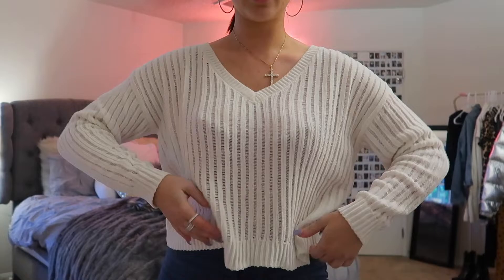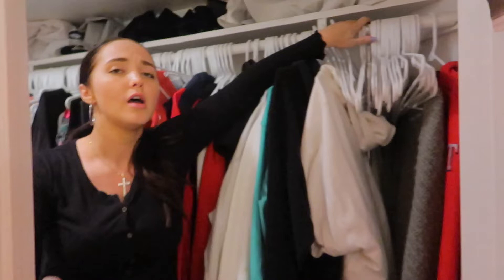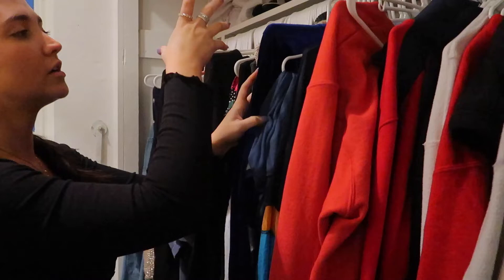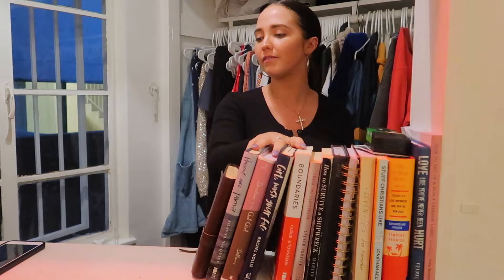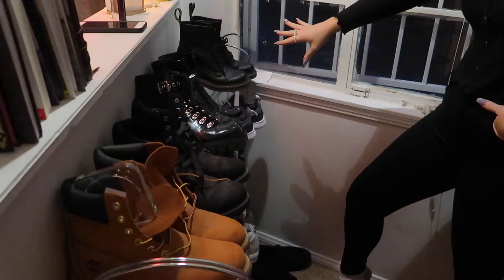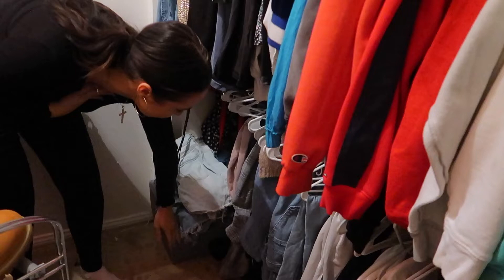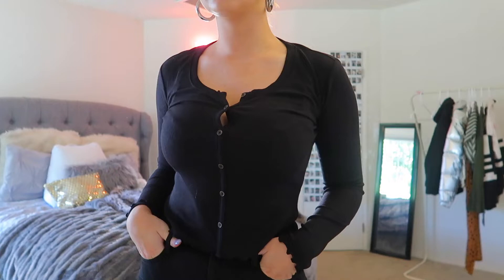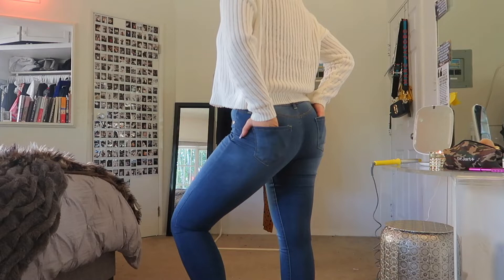Kenzie Elizabeth Closet Tour 2019 | Arizona Jean Co.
Share your individuality and tag your looks: AZYouAre. 👊

In this Arizona Jean Co. video, Kenzie Elizabeth takes us on a closettour and shows us some casualoutfitideas from Arizona Jean Co.